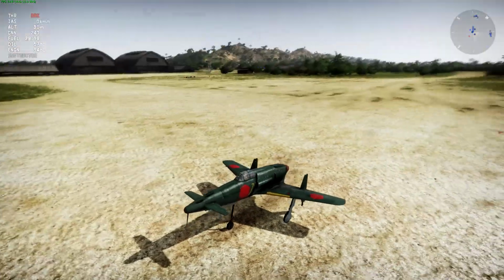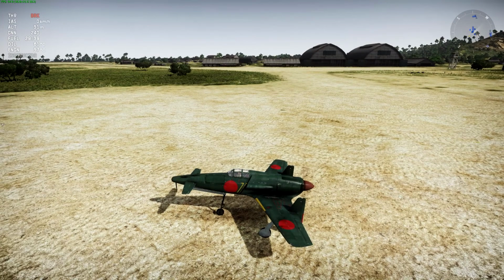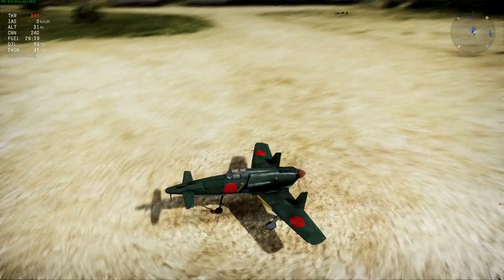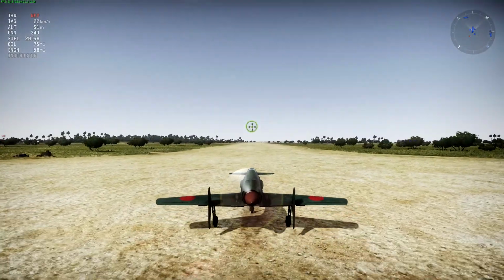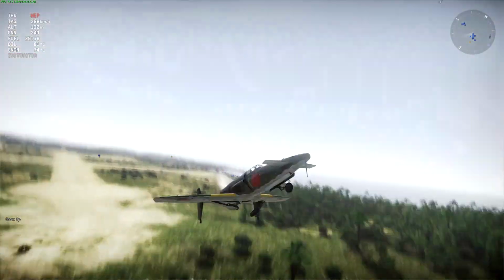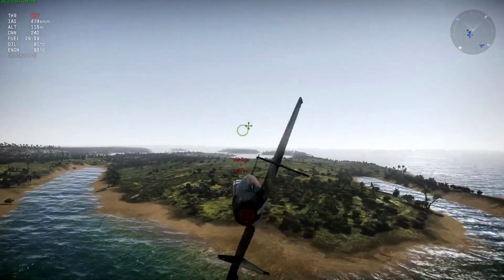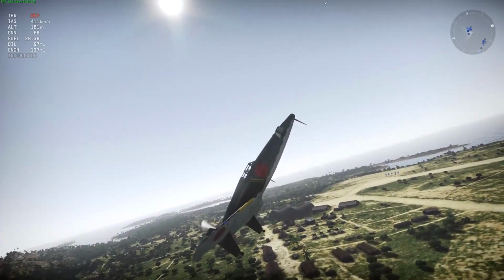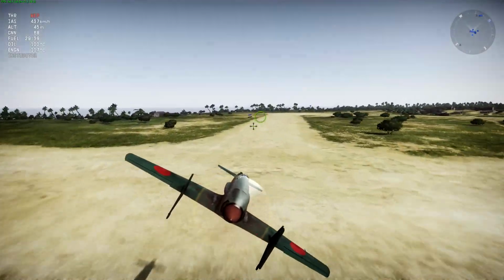War Thunder: Dev Server J7W1 Preview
A pusher plane for the Japanese tree! Let's take a look at the J7W1. Back on the dev server for a third time, we take a look at the latest 1.43 planes to be released.

■ My rig: MSI GT683DX 16GB (NVIDIA GTX 570M 1.5GB)
■ Recording setup: MSI Afterburner, Audacity, Sony Vegas Pro 12